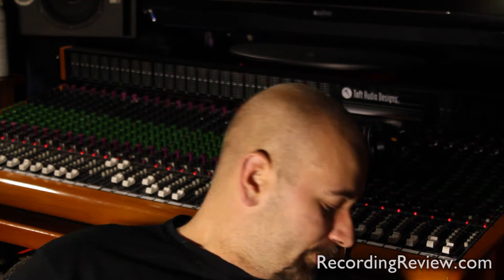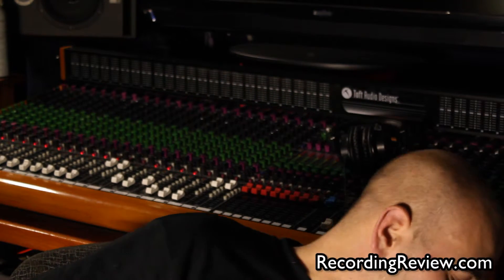Rants -2 Buss Compression And Limitng-